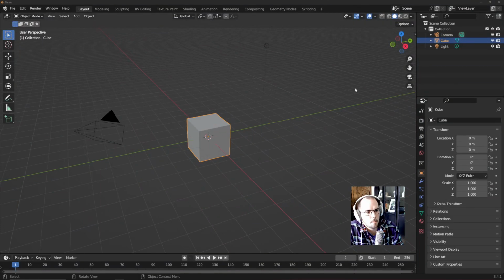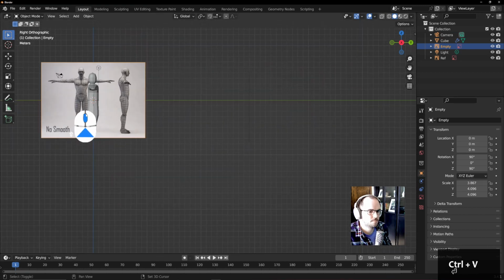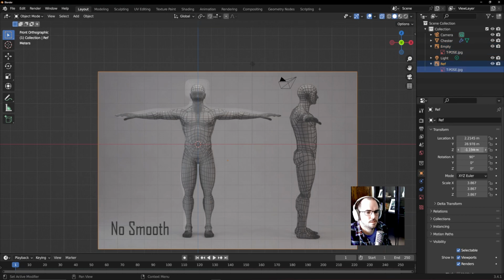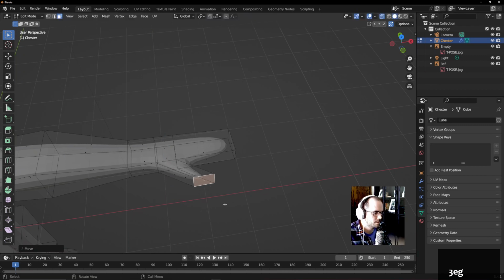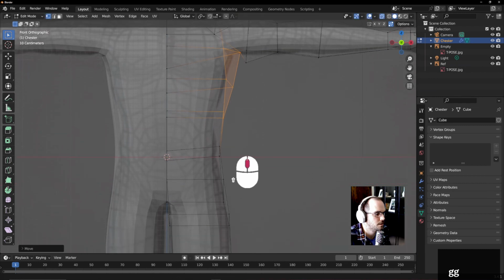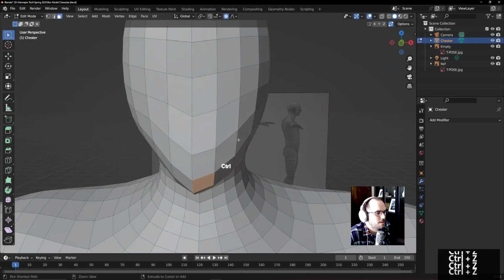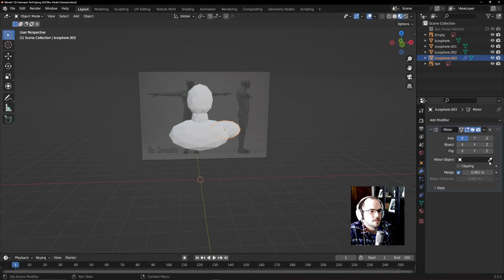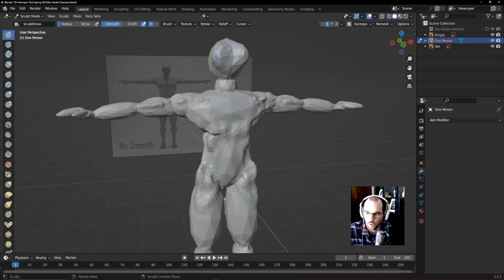3D Basics - Week 11 | Modeling a Character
0:00 Intro
1:48 Box Model Method
10:20 Add Cuts and Refine the Model
35:24 Creating Clothes
40:25 Sculpting Method
45:30 Join the Objects and ReMesh
49:47 Closing